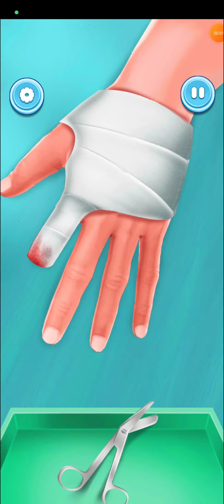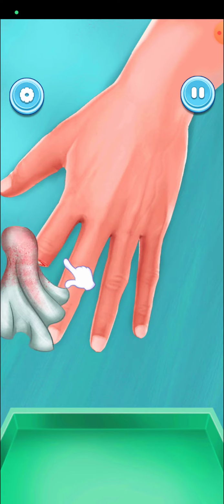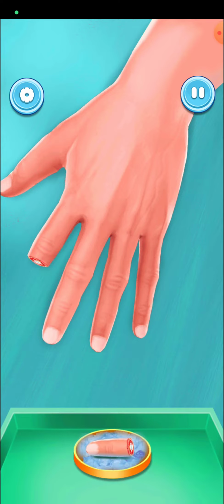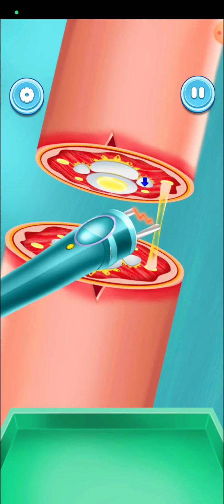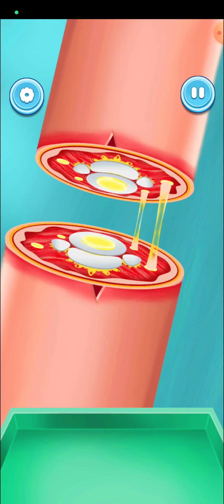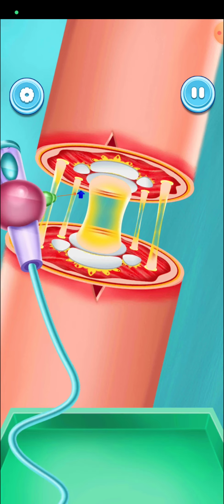finger surgery and Finger Tendon Repair